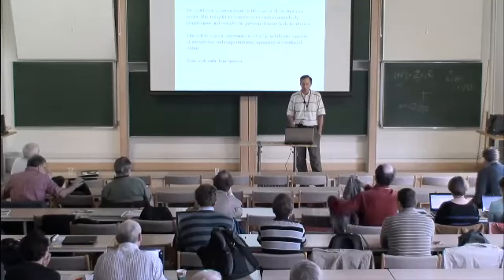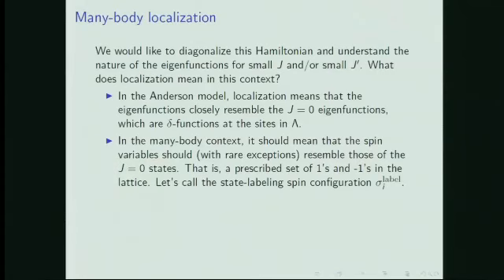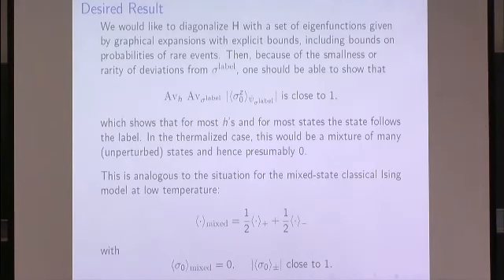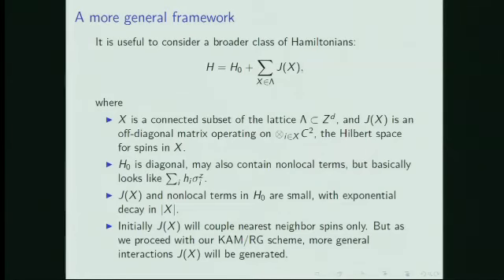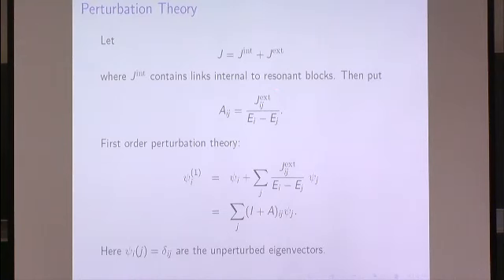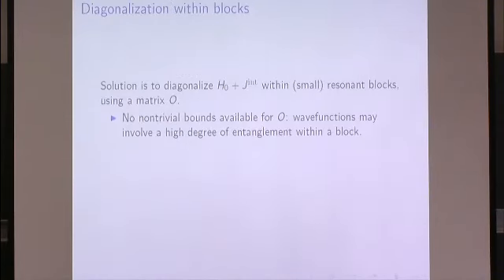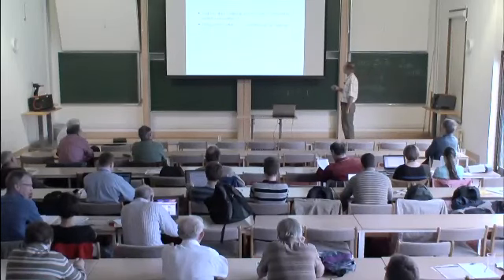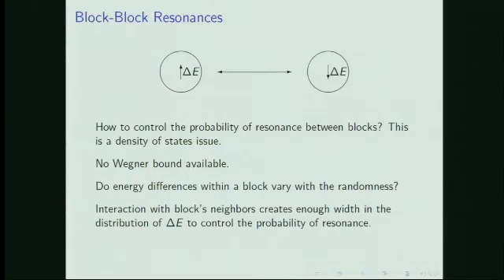| Newton's Method and Localization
Title: Newton's Method and Localization
Speaker:
Date: 17th Sep 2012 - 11:10 to 11:50

🗓️ Event: (MPAW05) Mathematics and physics of disordered systems